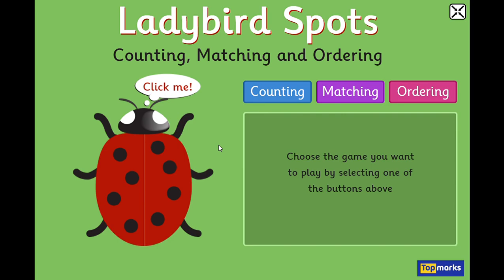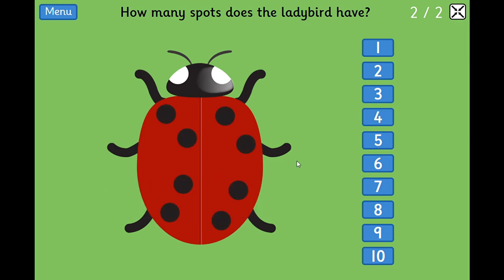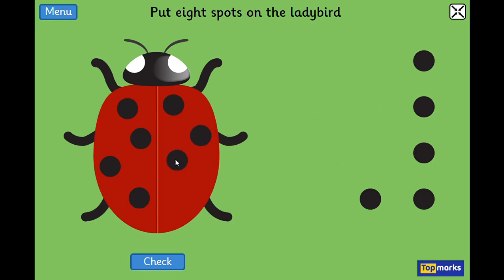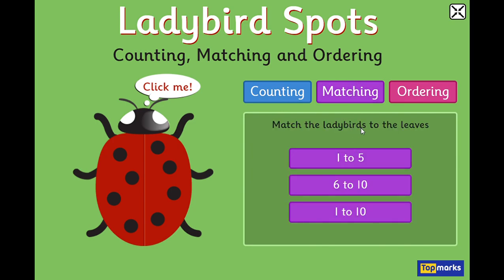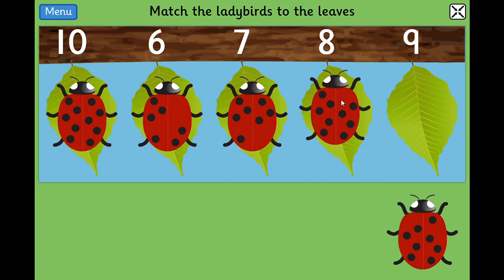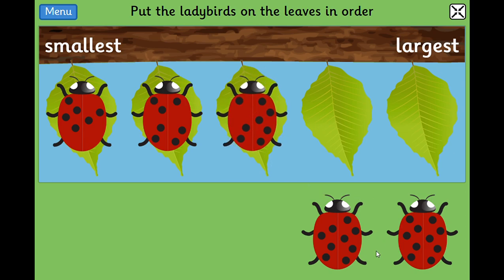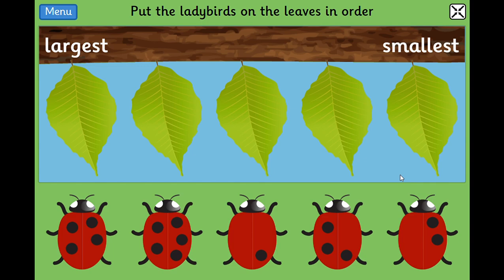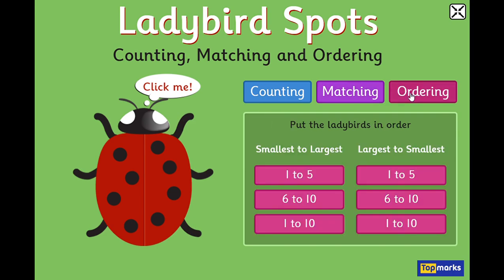Ladybird Spots on Top Marks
Three games to play with numbers one to ten, counting and matching to a number, counting out a specific number, matching a collection to a number, putting numbers in order. Have fun.